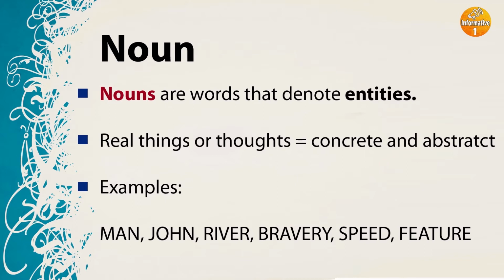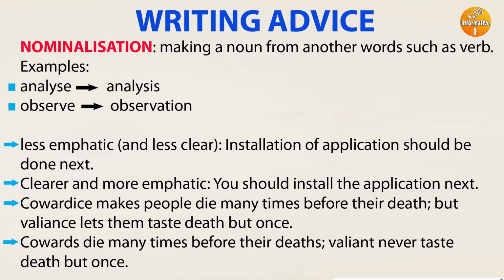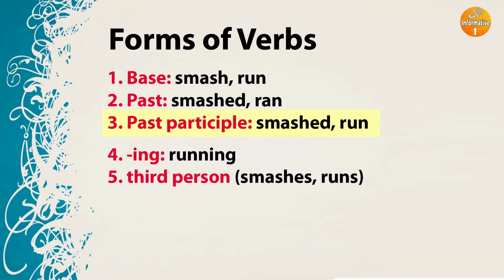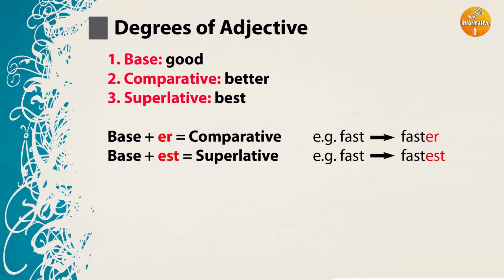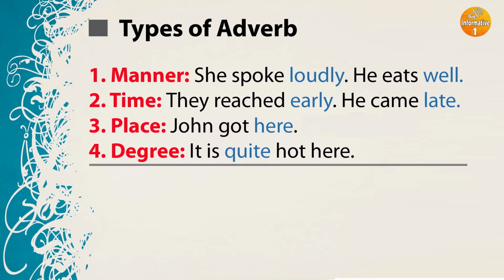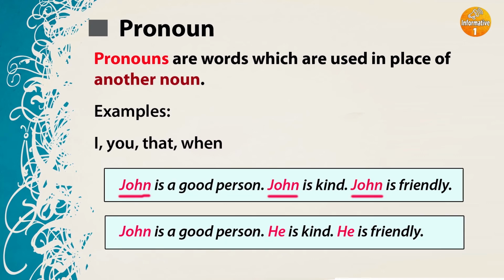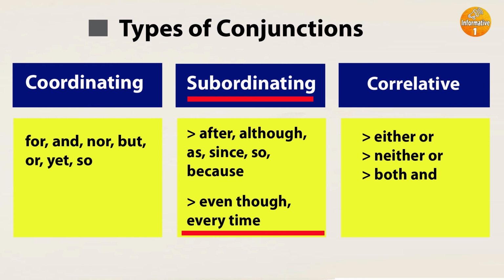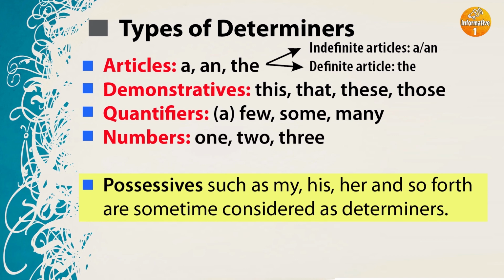Writing Lectures Series | Grammar I-a | Parts of Speech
In order to write well, you need to master the following five areas.
1. Grammar
2. Composition
3. Logic
4. Rhetoric
5. Style
In this lecture series, we are going to cover all of these five areas. We begin with grammar. This session is about a very crucial grammar topic 'Parts of speech'.
Being able to define and identify parts of speech is a must as it allows us to have a terminology that we can use to discuss more important and advanced topics such syntax, style and so forth.